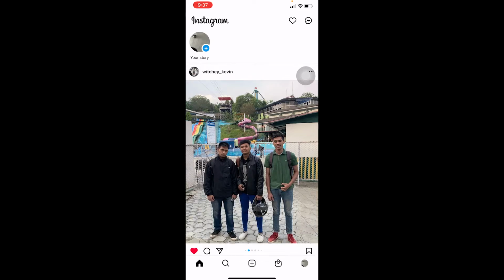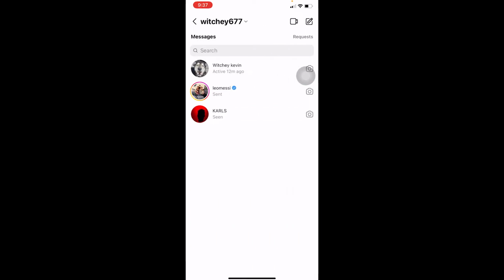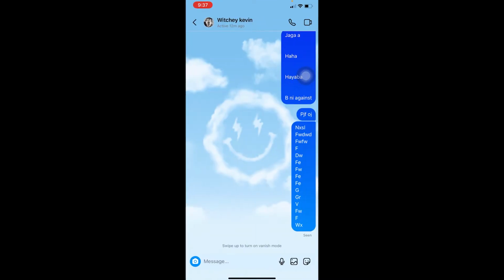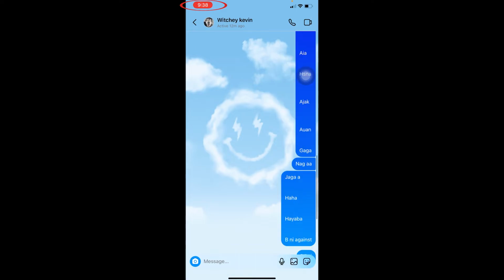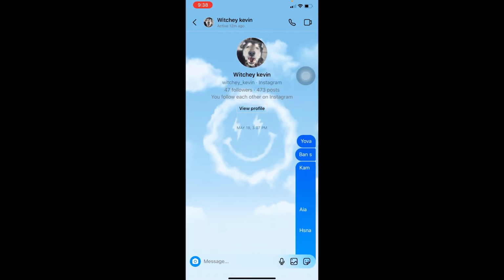How To See First Instagram Message Without Scrolling (2022)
Confused about how to see first instagram message without scrolling? This video explains the exact steps on how to see first instagram message without scrolling on iphone. Make sure you watch the video till the end to learn it in much detail.